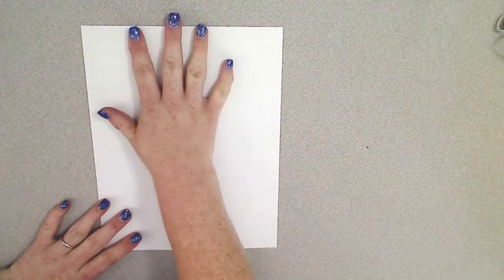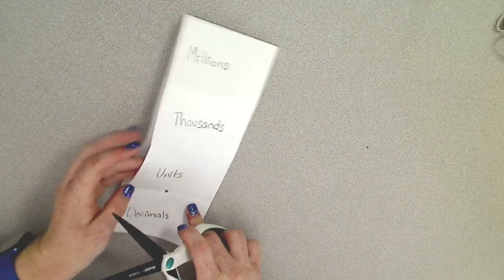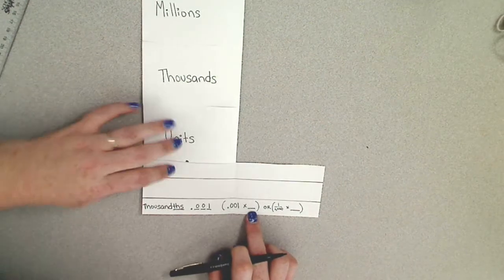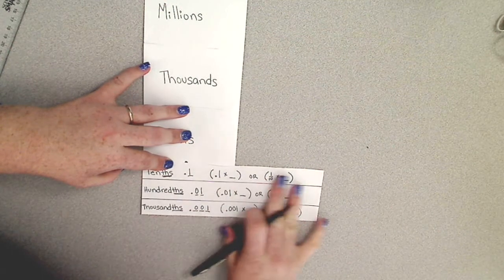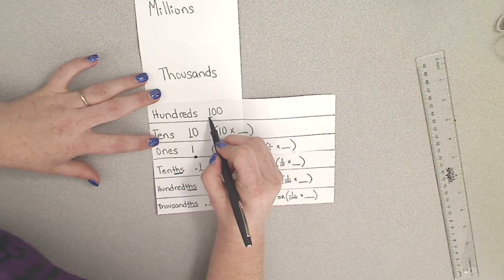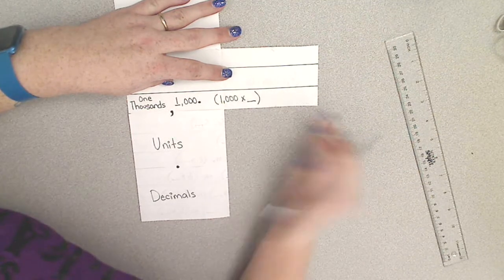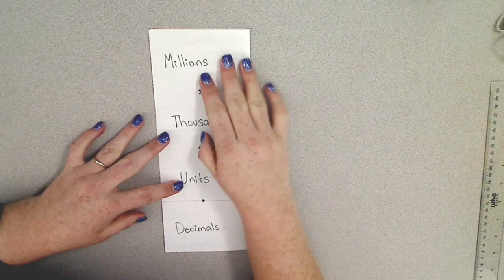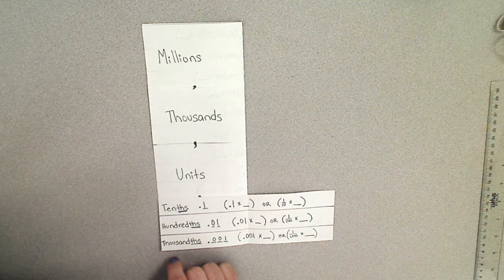Place Value Review Foldable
SWBAT use a place value chart to understand the value of numbers